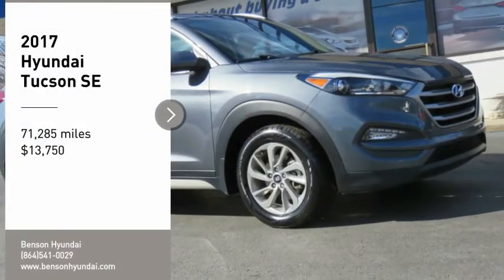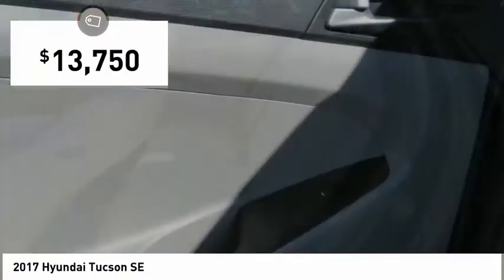2017 Hyundai Tucson Spartanburg SC H21118A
2017 Hyundai Tucson SE

Benson Hyundai
2550 Reidville Road

ONE OWNER, BACKUP CAMERA, CRUISE CONTROL, KEYLESS ENTRY, POWER LOCKS, POWER WINDOWS, STEERING WHEEL CONTROLS, PREMIUM WHEELS, CLEAN CARFAX/NO ACCIDENTS, CARFAX CERTIFIED, LOCAL TRADE, Tucson SE, 4D Sport Utility, 2.0L DOHC, 6-Speed Automatic with Shiftronic, FWD, Coliseum Gray, Gray w/YES Essentials Cloth Seat Trim.brbrbrAwards:br  * 2017 KBB.com 10 Best SUVs Under $25,000   * 2017 KBB.com 10 Most Awarded BrandsbrReviews:br  * Turbocharged engine delivers peppy acceleration and good fuel economy; plenty of advanced safety and infotainment features are available; comfortable ride on rough roads; top safety scores. Source: EdmundsbrbrMention this advertisement to receive this advertised price.